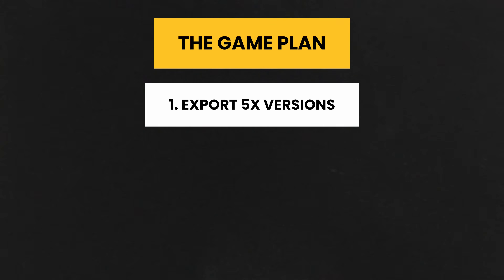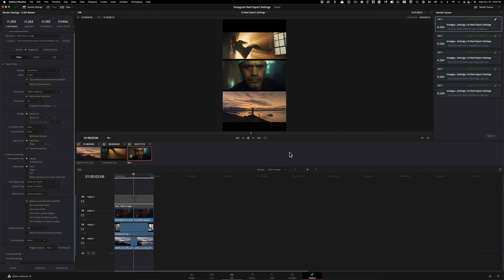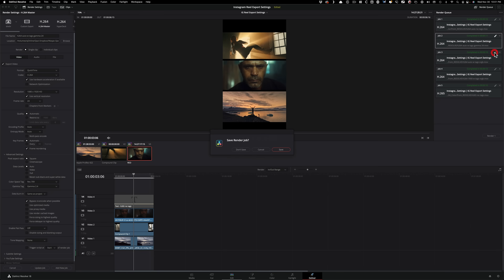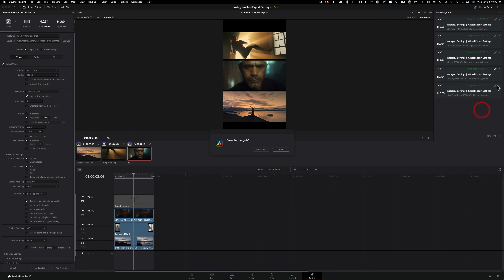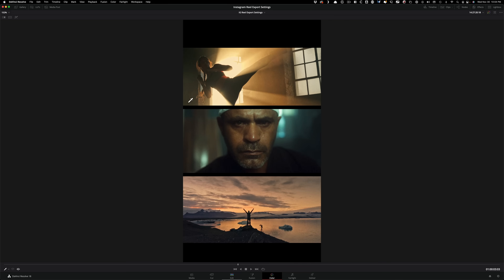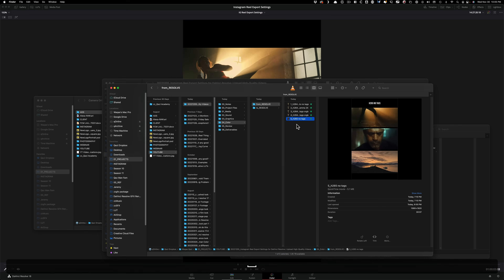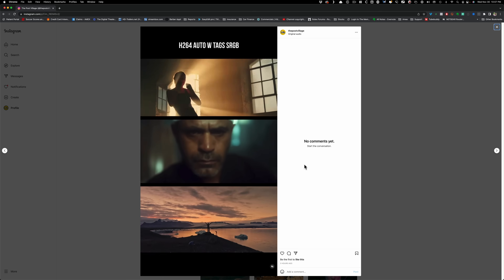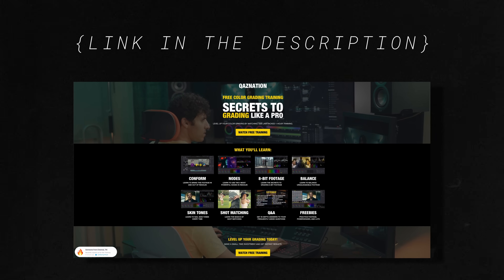Instagram Reel Export Settings for DaVinci Resolve | Upload High-Quality Videos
In this video, I will share my export settings for IG Reels to achieve the highest quality along with color precision.

00:00 - Intro
00:22 - Video Agenda
00:55 - Free Grading Workshop
01:31 - Exporting 5 versions from Resolve
04:39 - Mac OS vs. Resolve
07:13 - Instagram vs. Resolve
08:30 - Conclusion

Got Instagram?

Equipment used:
Sony A7iv
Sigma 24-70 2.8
Rode NTG3
Nanlite Pavotubes
Eizo CG279x